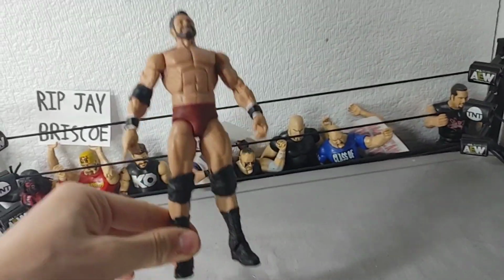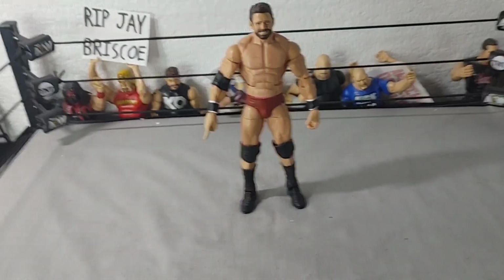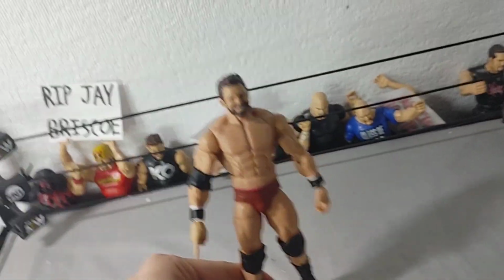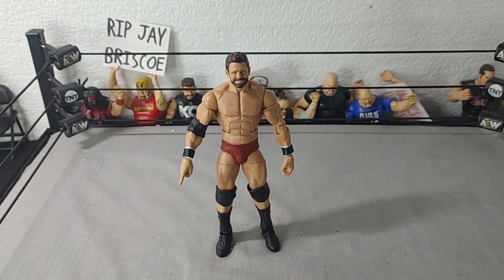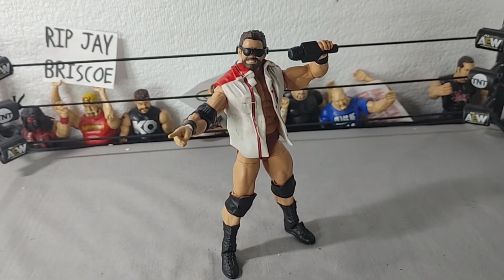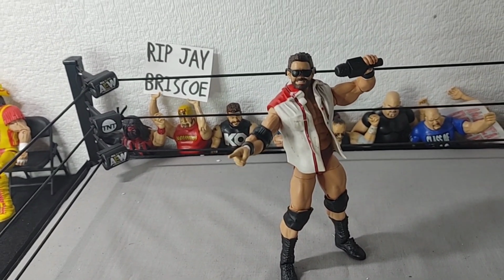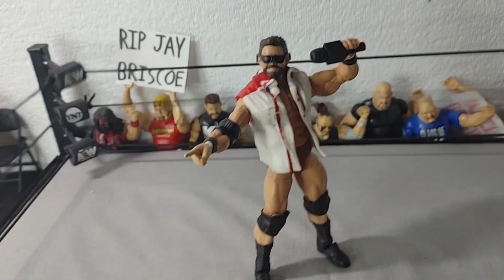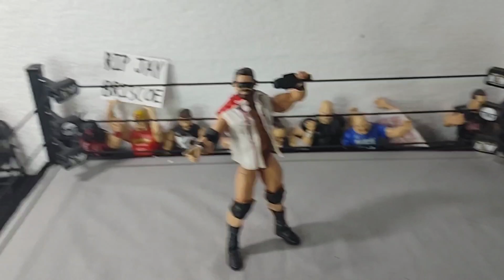LA KNIGHT CUSTOM FIGURE SHOWCASE